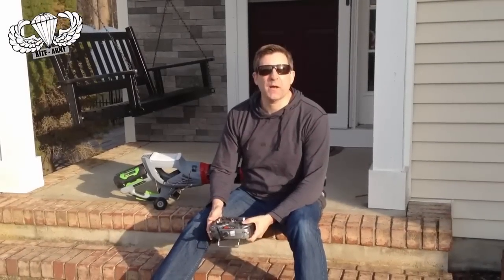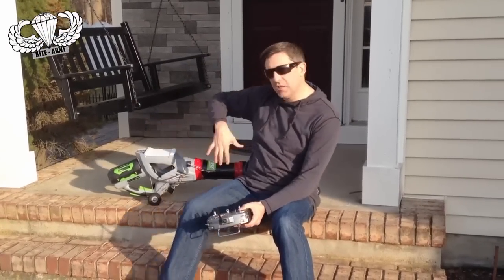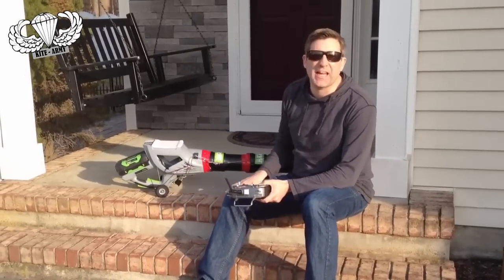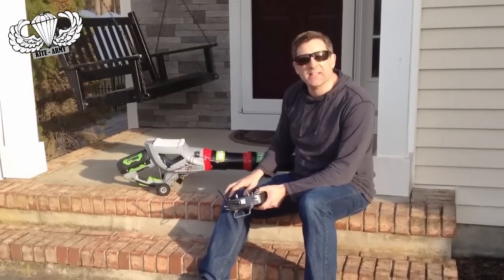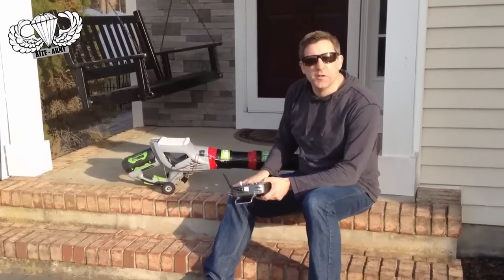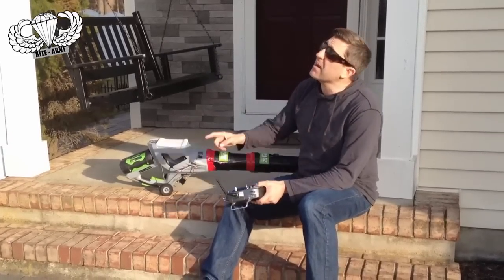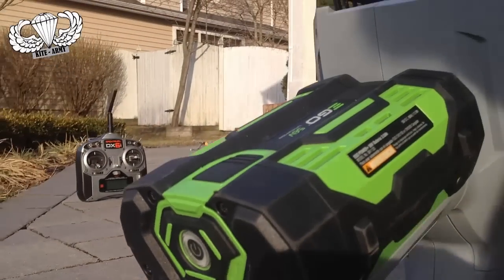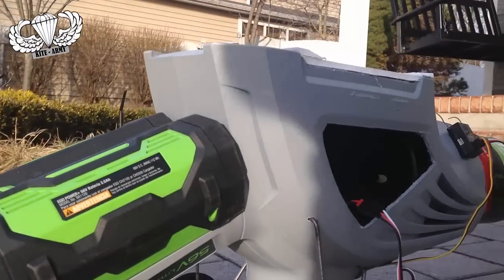JET RACE CAR - REMOTE CONTROL ROBOT RC - EGO Leaf Blower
You see an awesome leaf blower...I see a jet car.  Lets just agree to chalk this one up to American ingenuity!